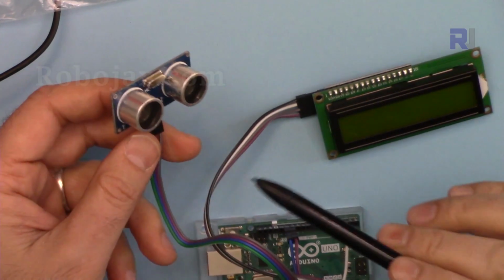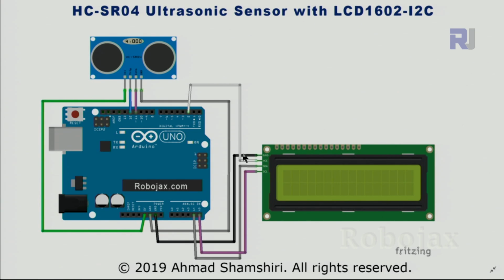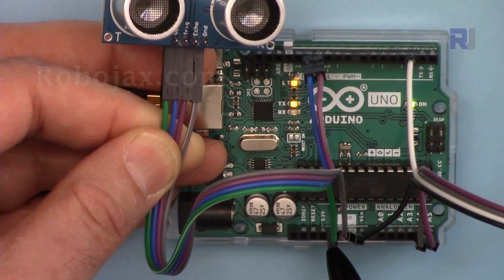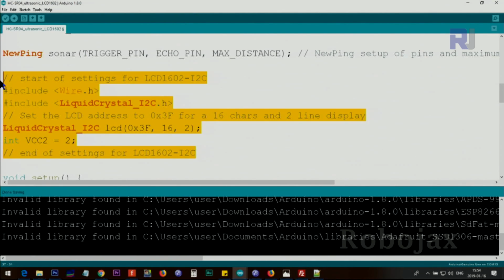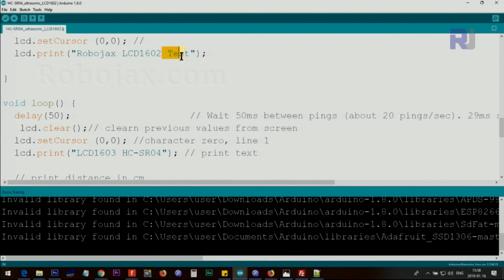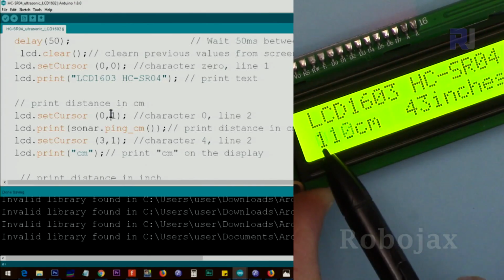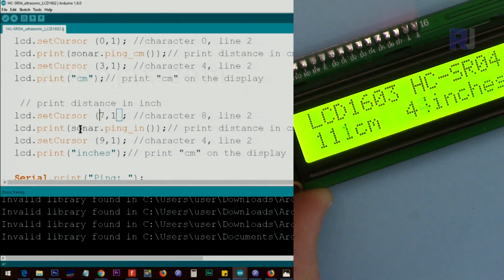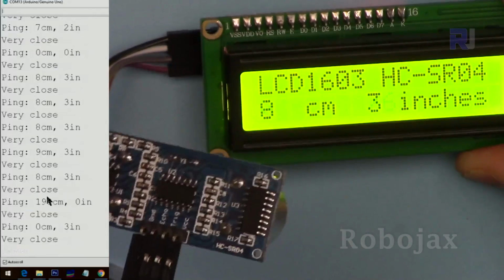Lesson 71: Measure distance and display on LCD screen | Arduino Step By Step Course RJT760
In this lesson we learn how connect HS-SR04 ultrasonic sensor to measure distance and display the distance on LCD screen. full wiring diagram shown.

*** Purchase Ultrasonic Sensor from ***
Amazon USA
Amazon Canada
Amazon UK
Amazon Germany

Amazon Europe (all Europe): or Just uno board
Banggood or UNO board

Purchase this LCD1602 I2C from:
Amazon USA
Amazon Europe (all countries)
Amazon Canada
AliExpress 10pcs

00:00 Introduction
00:30 Wiring Explained
02:11 Code Explained
06:40 Demonstration